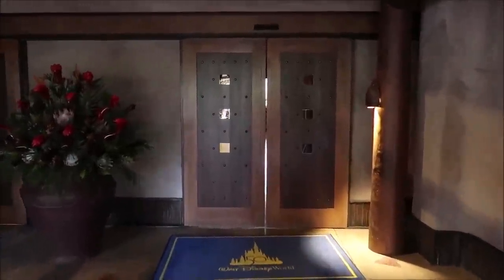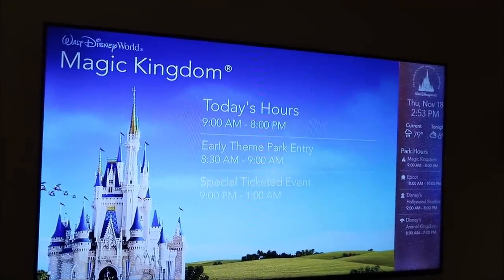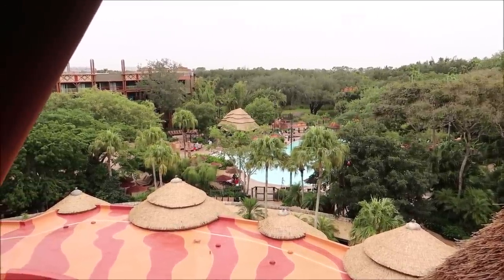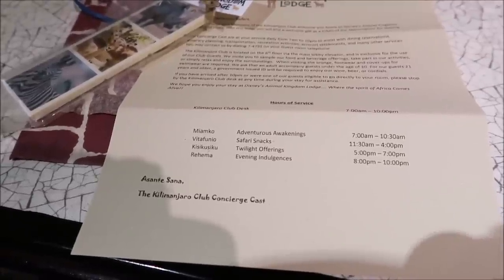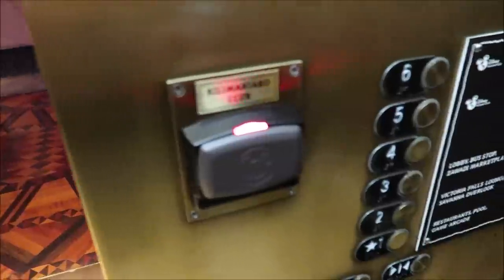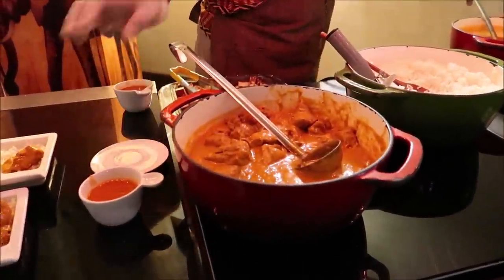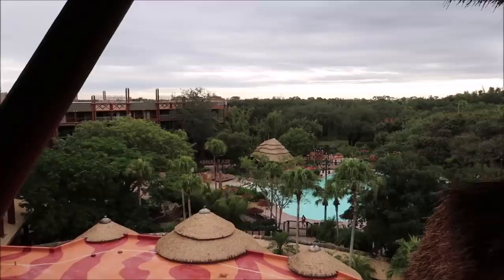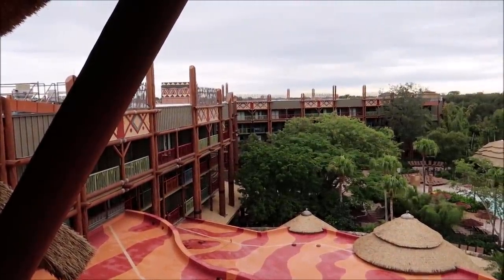Disney’s Animal Kingdom Lodge | Kilimanjaro Club Level Room Tour & Jambo House Christmas Tree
Step into the heart of Africa at this magnificent Resort hotel. Inspired by the traditional African kraal, the horseshoe-curved design provides spectacular views of 4 lush savannas that over 200 hoofed animals and birds call home. Delight in dazzling pool areas, exciting animal programs and one of the largest collections of African art in the United States as you experience your own African safari adventure with a touch of Disney magic.

If you Like My Shirts Here is Were you Can Buy Some

3211 Vineland Rd
PMB# 244

Gary Hill
Randy Jamerson
Barry Wallace
Kathryn Zaleski
Melissa Hancock
Shelley VanRenselaar
Jeff M
Joe Lorah
Nicole Curtis
Gerald
Emily McCoy
Maureen  Butler-Morin
Fran
CS
Marc R
Cassidy Ebert
Steve Tipton
Tamara Niuatoa
Theme park vets
Julia Long
Rob Reinhardt
Andrew Schlosser
Meredith Leonard
Momma_Lisa1969
Martha Fletcher
Judy Salatino
Sandi Jerome
Ken Lachman
PT Bowman
Aida Figueroa
Stacie M Callaway
April Napper
Andrew
Sean Rogers
Bryan Vacinek
Amber Higdon
Josh Rinehart
Aaron Trumbore
Kevin Cardwell
rachelldanielle
Nick Morse
Chris Villanueva
Bill Serratore
Daniel Brough
Jackie Gohl
Makaria Chthonic
Benjamin Haley
Holli Tippl
Kip G Meseck
Peter Mackey
Bob Hicks
Mike Ferrell
Angela
Darren
Paolo Ciniello
Jef
Steven Gray
John & Lucy Stansberry
Mackensey Kubina
Aimee & Ryan Ebner
Andrew Tait
Tobi Scaggs
Tim Komosa
James Aiken
Alex Wells
Mary Gater
Ty Ty Bear
Jason Zak
Michael Wheeler
Judy Ko
Jennifer Durham
Frank Corey
Mellie Moo
Jesse Reed
Adam Puscavage
Joann Mui
Mandy Felix
MCW T-Bram
Jeff MacConnell
Shannon Blakely
Lisa Orr
Samantha Brown
Ed Chapman
Heyday Travel Company
Jacqueline Anzuini
Anne Bay
Brian Tapio
Annie Garrison
Richard & Kathi Baumgarten
Bill Byers
Kimberley Lewis
chad morgan
Robert Summers
Maddie Penk
nancy mccombs
Rita Lee
Susan Poynton
Brittany Karsten
Timothy McDonald Jr
Lisa walker
Sandi Wooley
Lisa Desilets
Kelly Gazzola
Sheyenne Boerker
Dio (Dee-Oh) & Steve Castner
Laura Will
Erika Magnus
David P
Richarda Moss
Friend From TN
Jon Brooks
Shelley Powers-Pearson
Bonnie Wilson
Misty Stanton
Andrea Luttrell
Kelli
Sharon Langone
Lisa Klukas
Michele Lardou
Lars Steenberg
Maja Christensen
Andrea& Brady Hakuna-Mock-tada
James Steffenson
Emma Still
Alma Steinhilber
Melanie Watson
Michelle Shervino
Karlee Tharp
Nicky Blakeman
Jared Lopez
Corinne
Savannah Sanders
beelsberg
Matt Johnson
Rich Lazar
Stephen McIlhenny
James Zieske
Terry, Tina, James and Adam Moore
Shaun
DOM
Tonya Gust
Al Bob
Caryn Haywood
kevin way
Richard
Lauren Youngberg
Pam and Greg
Jackie Pillinger
Dan Hatfield
Elissa Schmidt
Liam and Polly Jordan-Martin
Sue Burnham
Jeff Renfrow
Andrew Singer
Tasha Burns
Karin Misdom
Mat Saunders
Neil Roberts
Keith Lousley
Tiffany Balbuza
Steve W
Andrew Frueh
James Emory
Catherine&Chris
Disney Oma Carr
Wendy Reinmiller
Marcie Lee
Jennifer Priest Rupert
JT McWilliams
Theresa Asperti
Kate Francis
Stephanie Wheeler
Jonathan Wyman
Dustin Whitfield
Alexondra Lee
Ron Fox
Tracie Hess
Lee Taylor
Jennifer Stewart
Mark Iori & Cindi Gray
Googly BearKEB
Rollerblades451
Brian H
Rebecca Anderson
Jenny Walter
Ashley Short
Jon May
Sara Knight Henthorn
Lisa A
Jenni
Ian Boldsworth
Kim Wilson
Mat Piscatella
Heather Ludwig
Bill Barsh
Bobby Tyning
Sarah
The Williamson Family
Kirk Hofeling
Josh
Sherman_117
Janet S.
Ashley Whitaker
Stacie Webster
Patricia Jean
Joy Frye
Blake McAskill
Britt Graves
Chris Yobb
Arthur Childs
Monica and Jason Keller
Jessica Fox
ALEXSANDRA WATSON
Troy Parker
The Zimmermans
Mike Wennmacher
Prinsez54
Liz W
Eric Eggink
Bobby Preteau
Chad Jennings
Rachel Son
Stacy Ludwig
Ryan Tyler
Victoria Thompson
ERNIE NOLTE
Mike Elliott
Tamara and Patrick
Tina Spicer
Edward Williams
Kayla Barnett
Kristi Mikle
James Connelly
Susan, Matthew and Hannah Alley
Ann Kennedy
Jill Burns
Guy Turnquist
Shane Hebert
Christine Beebe

ScubaCat3
Beth C. Jones (Legally Disney )
Jesse Burrows
Brock Belinske
Tracey Armstrong
Thomas Young
Mary Place